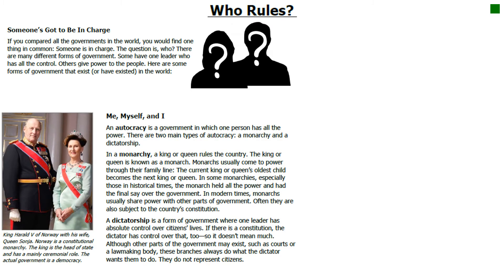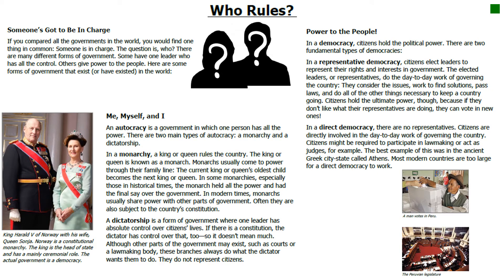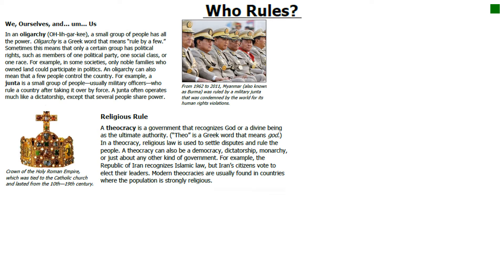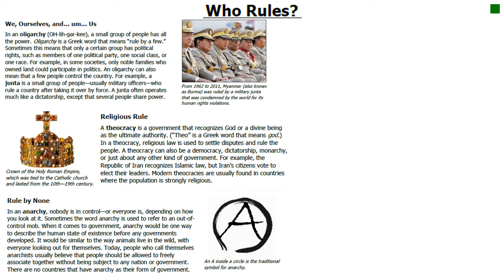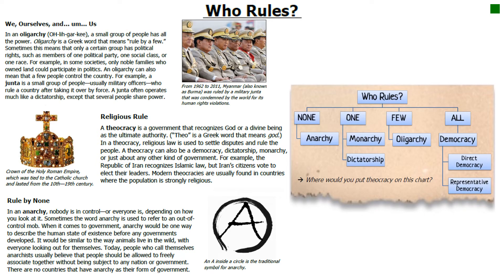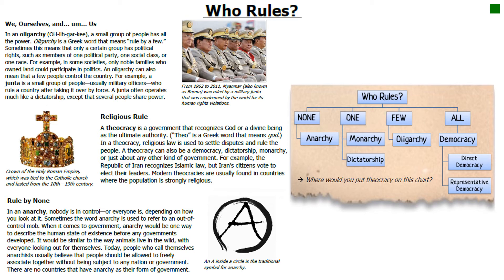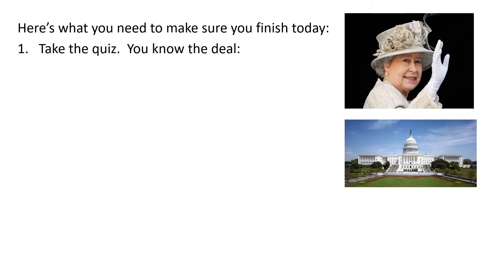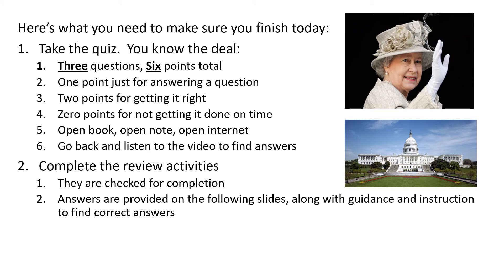Who Rules?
Video lesson about types of government. Resources are from iCivics.